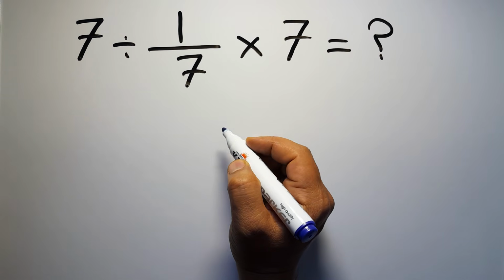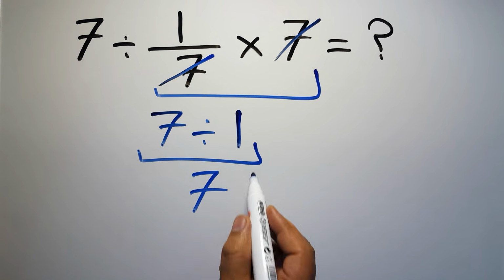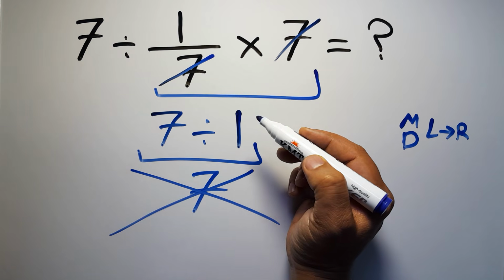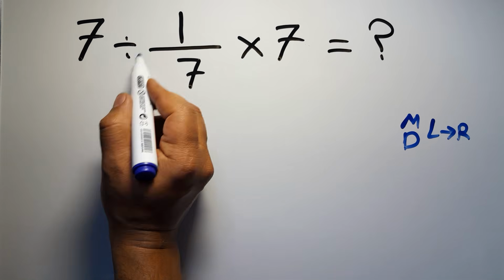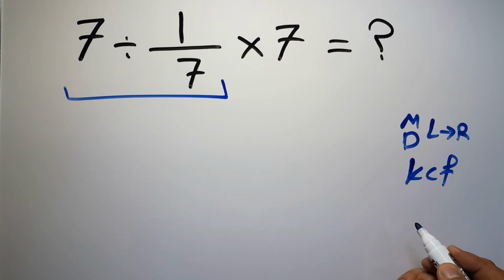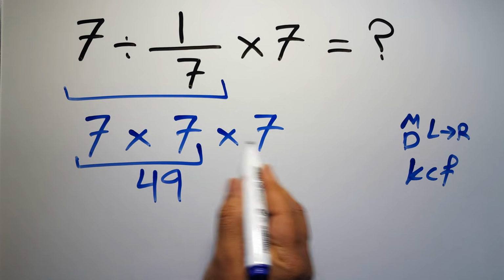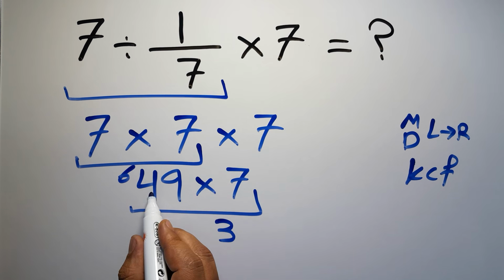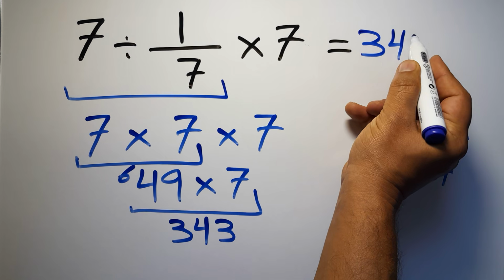Most People Get This Order of Operations Wrong!